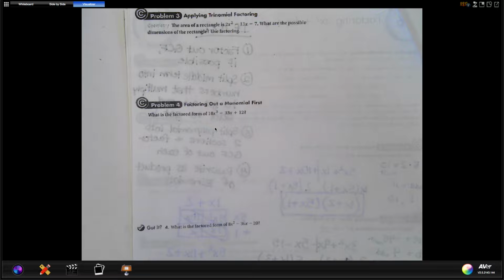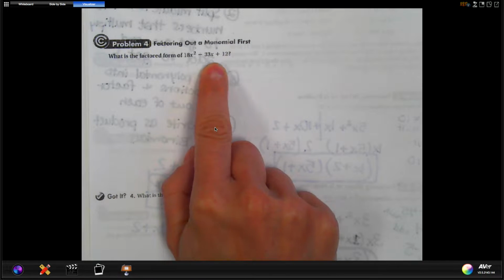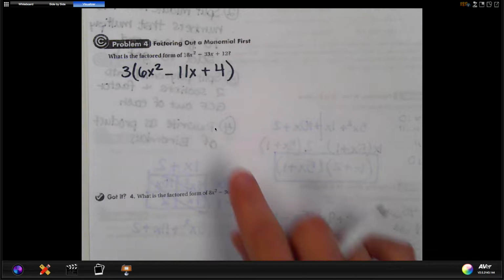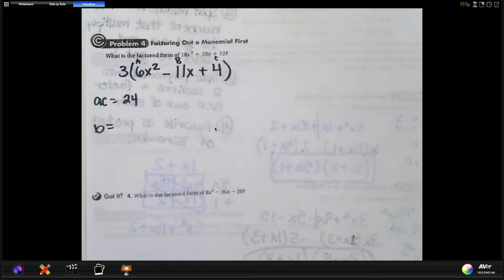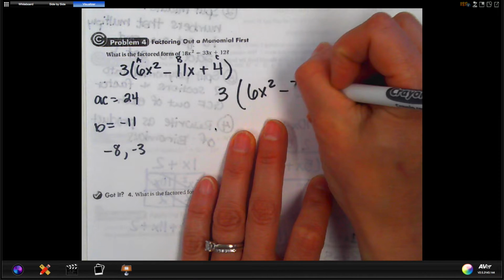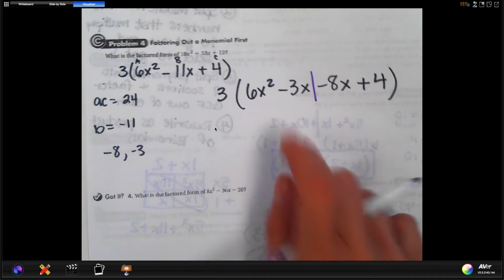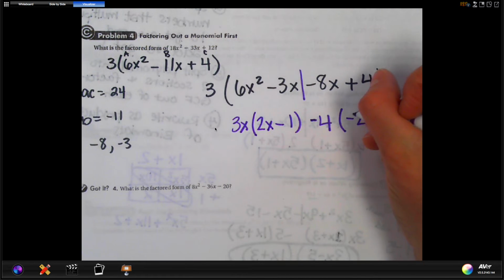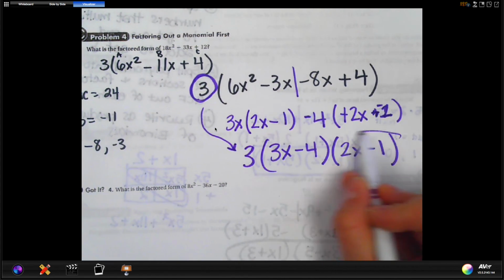Algebra Factoring a is Greater than 1: Part 2